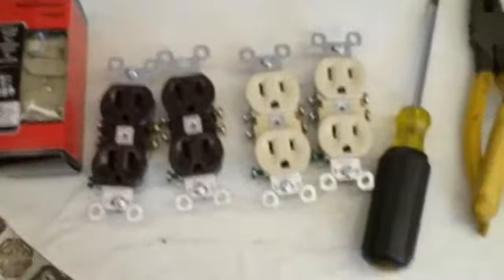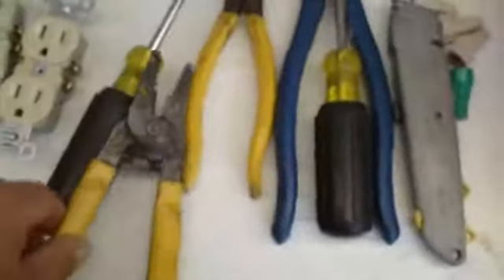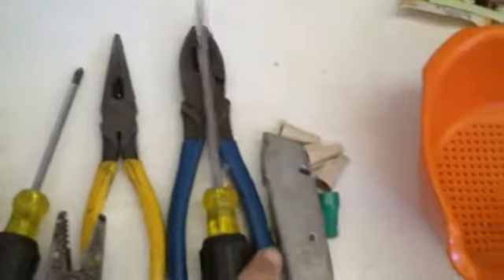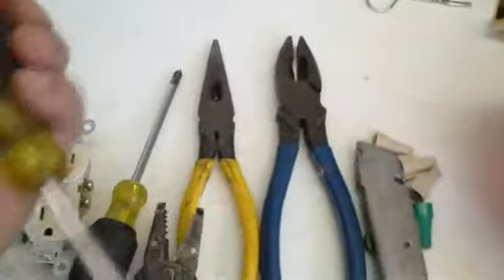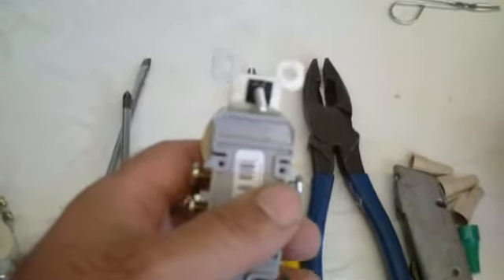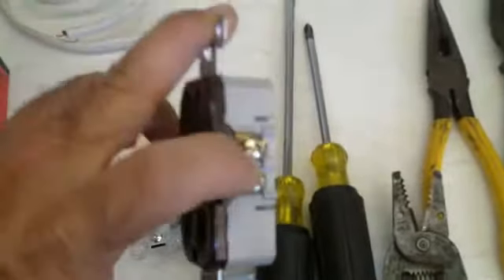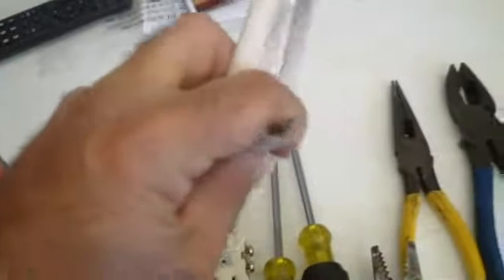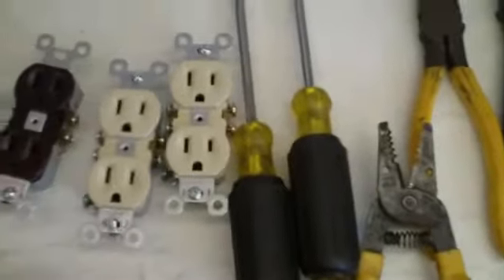Preparing For Electrical Repairs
Out with the old and in with the new.